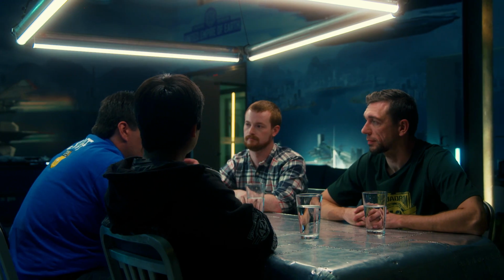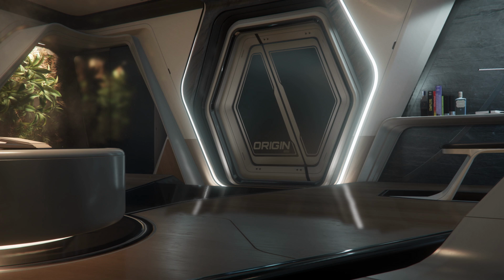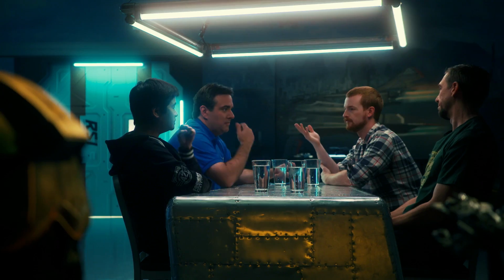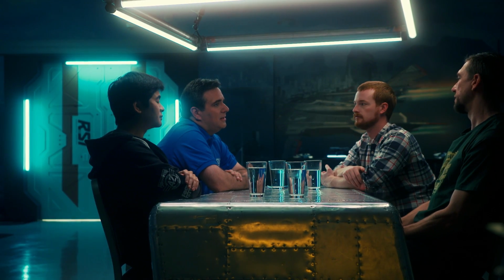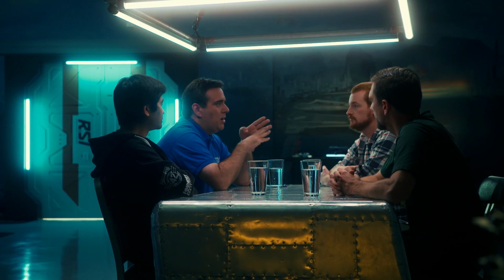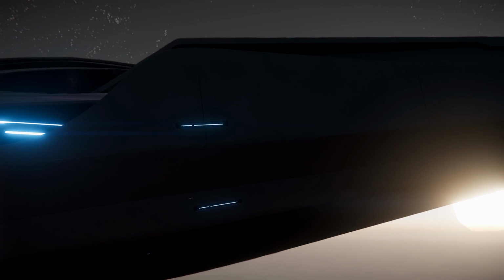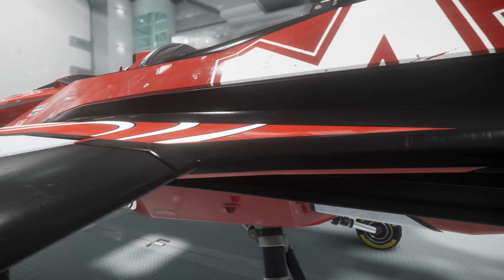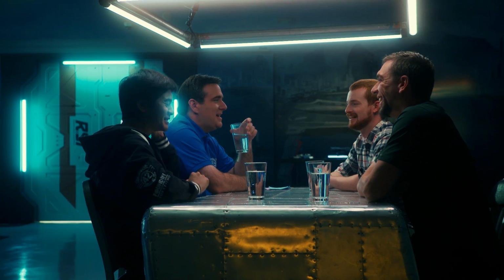Star Citizen: Anniversary 2948 - Origin Jumpworks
John Crewe, Chris Smith, Steven “Toast” Kam, and Jared Huckaby get super fancy with the luxurious ships of Origin Jumpworks in today’s a round-table discussion.